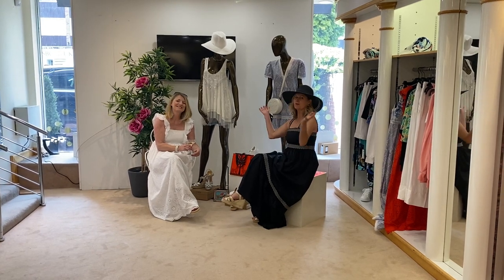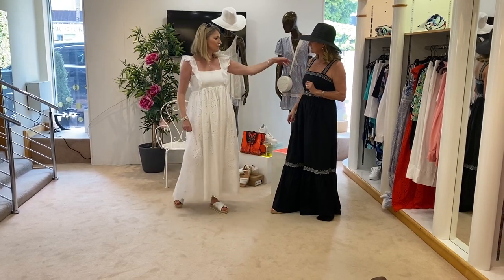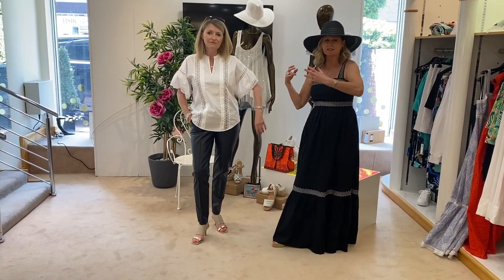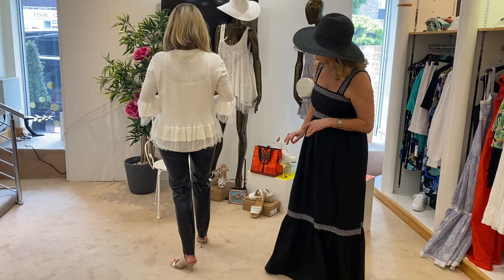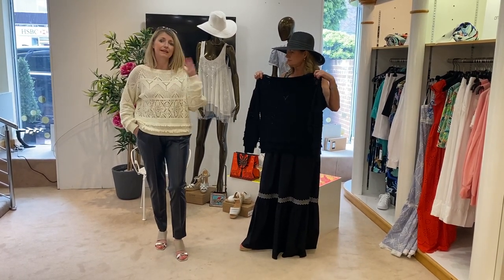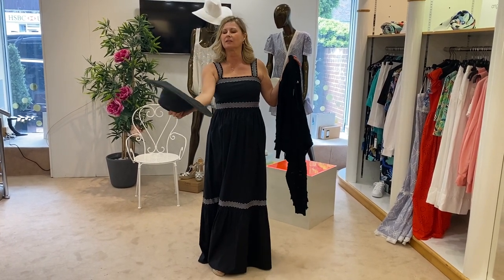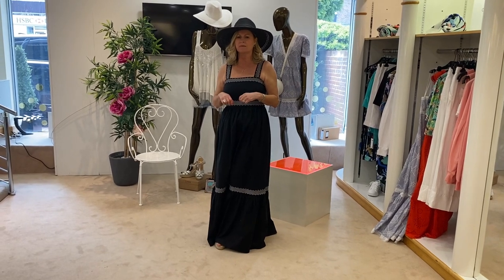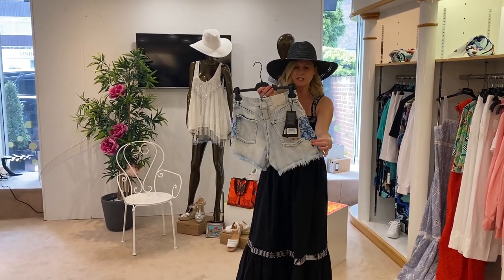Twinset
Let us take you to Italy with the beautiful summer dresses and gorgeous blouses from Twinset.